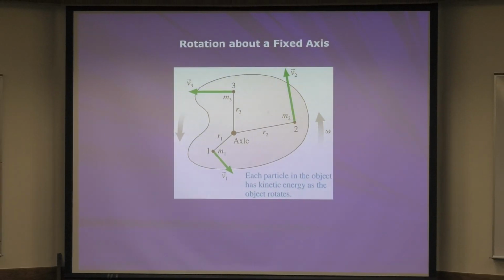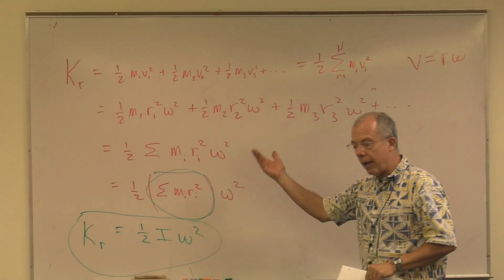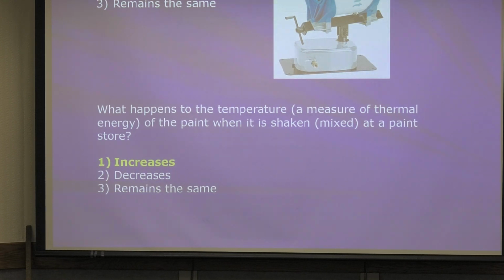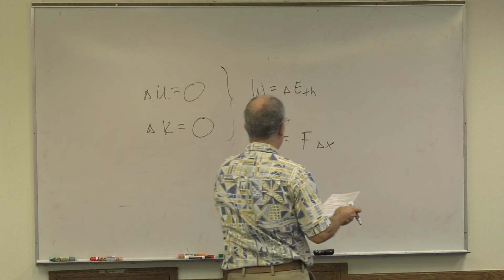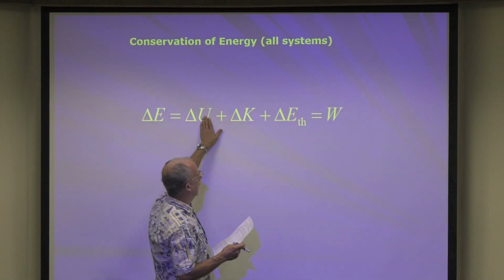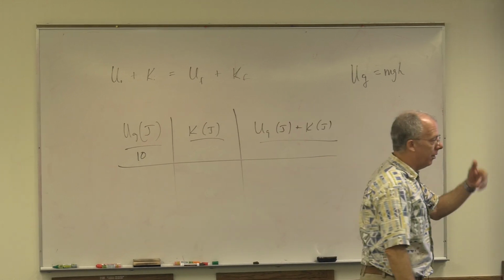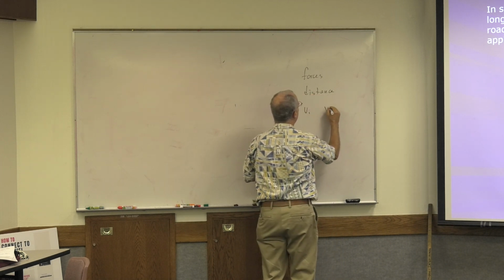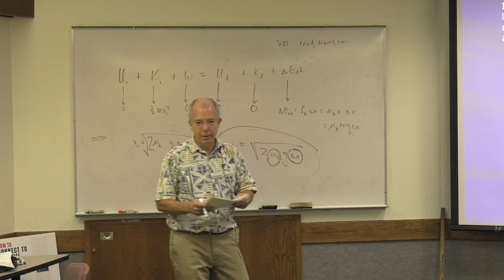P105 Ch. 10-2